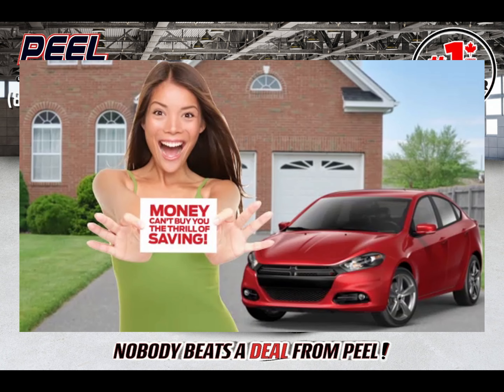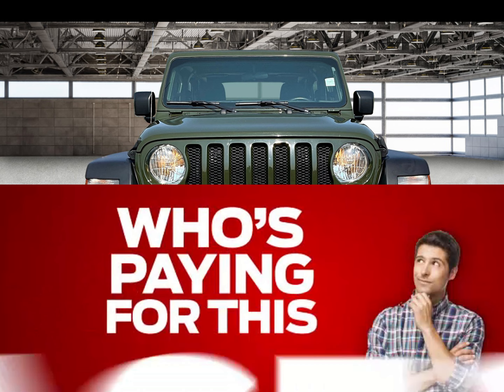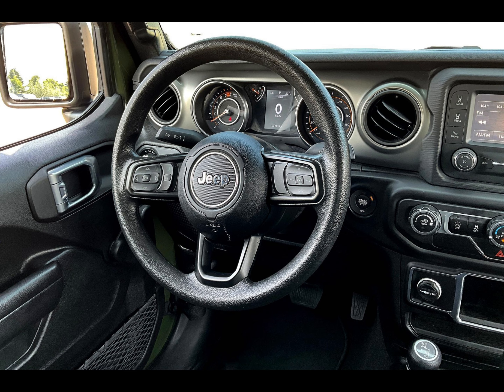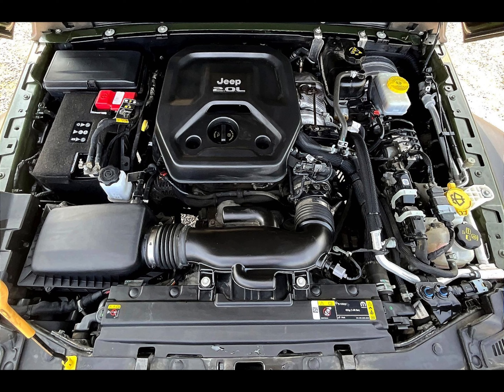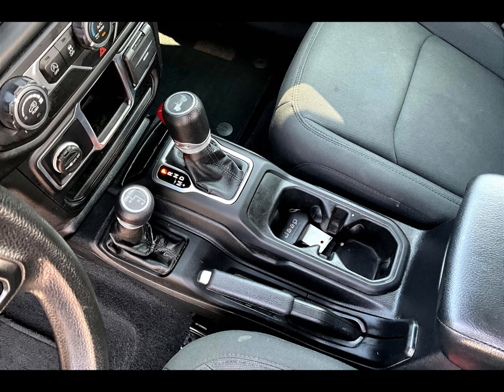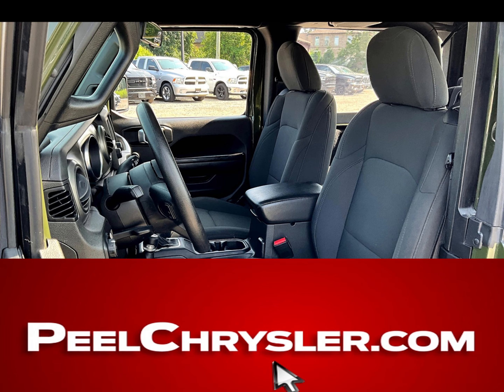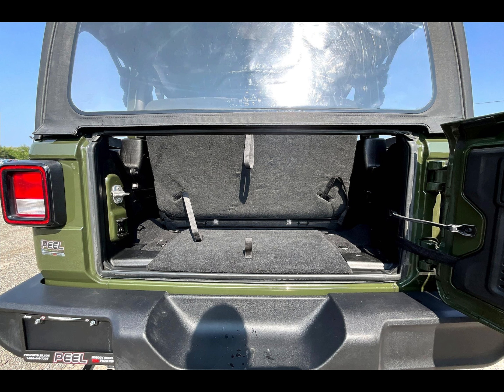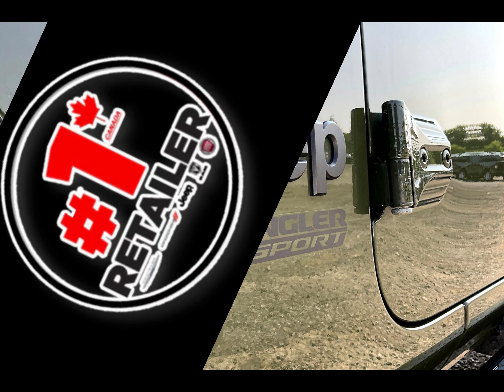Pre-Owned Jeep Wrangler Inventory | Sport 2 Door | Upgraded Wheels | Remote Start | $35,995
2021 Jeep Wrangler Sport 2 Door 4X4 | 2.0L Turbo | Sarge Green | Cloth Bucket Seats | Upgraded Sahara 18" OEM Wheels | Bluetooth | Air Condition | Aftermarket Installed Remote Start System | Mopar Side Steps | Sunrider Soft-top For Sale in Mississauga, Port Credit, Toronto, Ontario, Canada.

One Owner Clean Carfax

The 2021 Jeep Wrangler Sport 2 Door 4X4 in Sarge Green is a rugged and stylish off-road vehicle perfect for those who crave adventure. Powered by a 2.0L Turbo engine, this Wrangler delivers a blend of power and efficiency. Inside, it features durable cloth bucket seats and modern conveniences like Bluetooth connectivity and air conditioning. The Jeep is enhanced with upgraded Sahara 18" OEM wheels and Mopar side steps, adding both style and functionality. The Sunrider soft-top offers the classic open-air Jeep experience, while the aftermarket-installed remote start system adds convenience. With a one-owner history and a clean Carfax, this Wrangler Sport is ready to hit the trails and turn heads along the way.